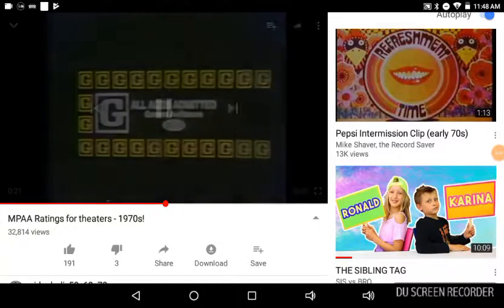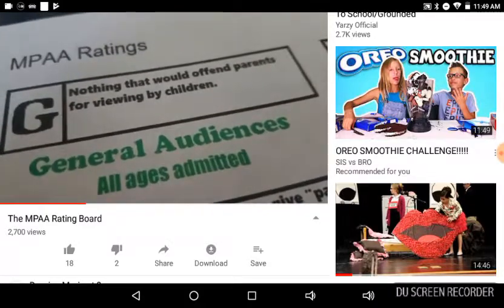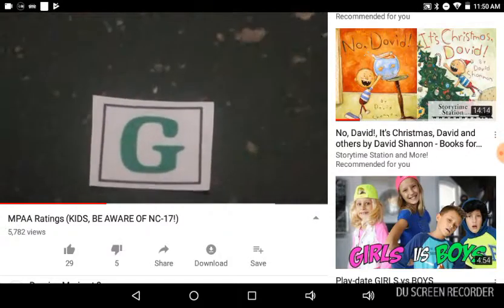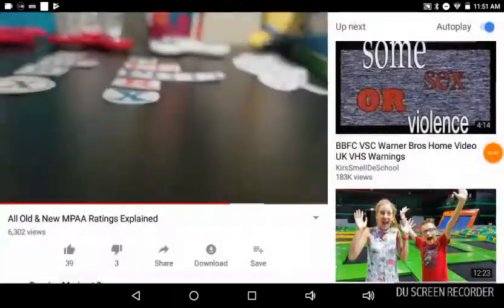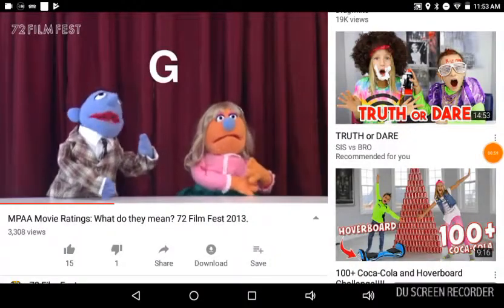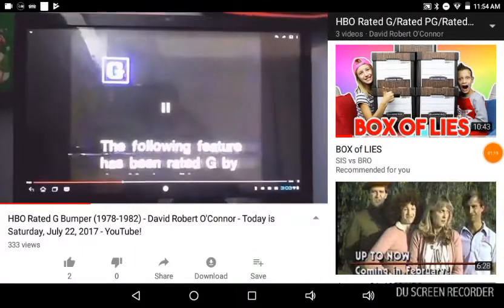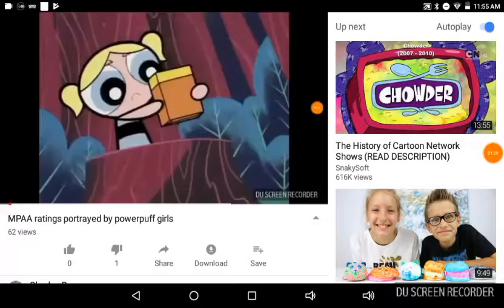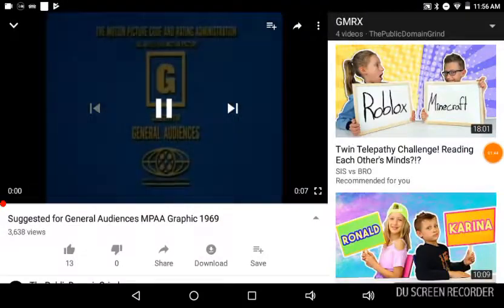MPAA but it keep doing rated G